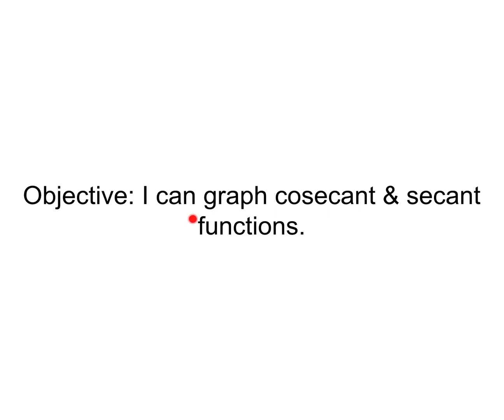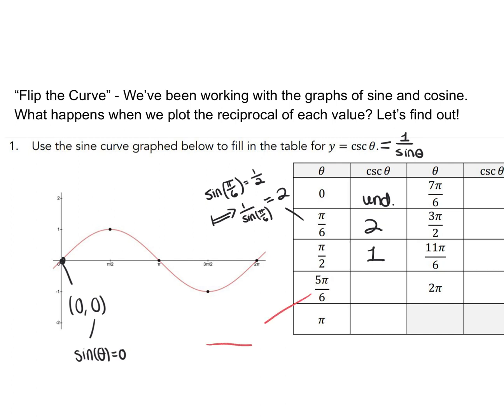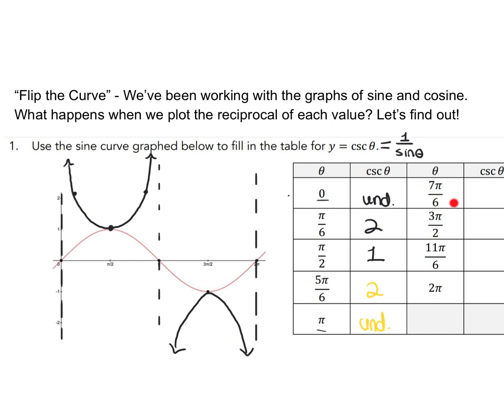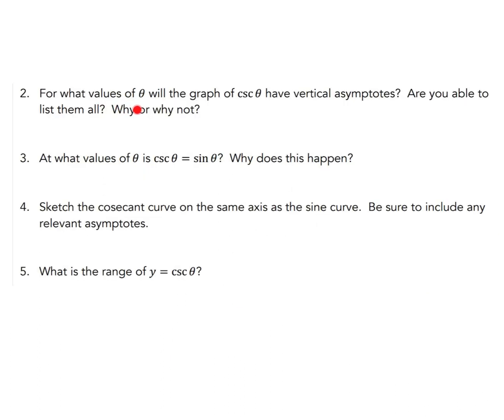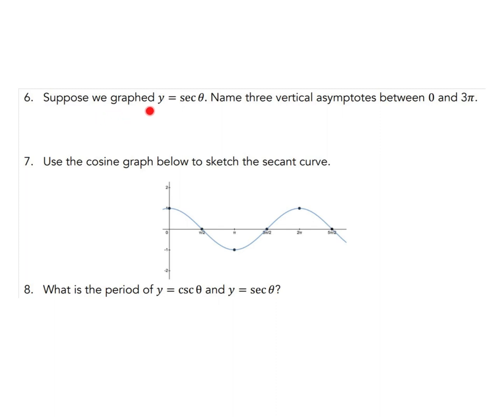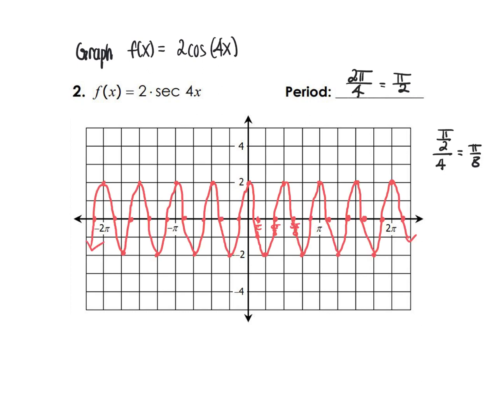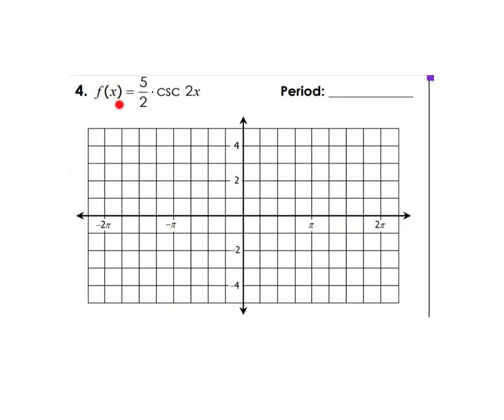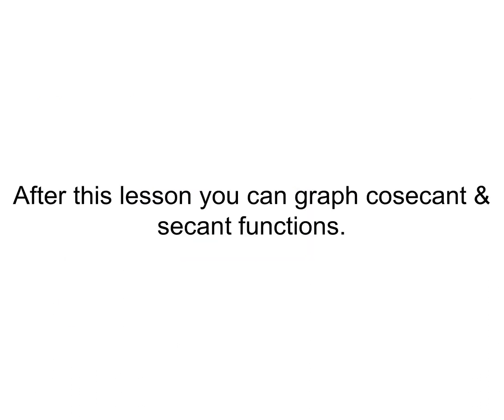Secant & Cosecant Graphs